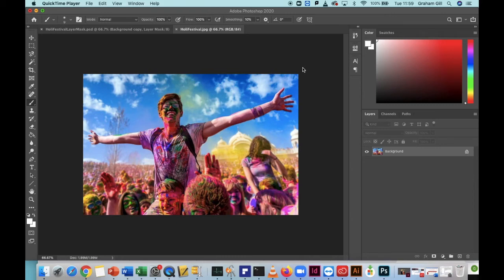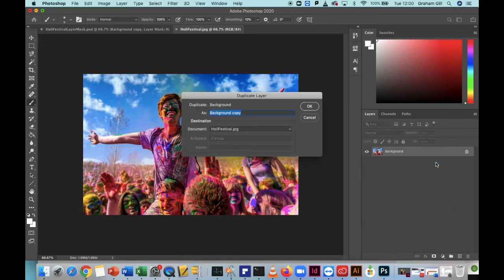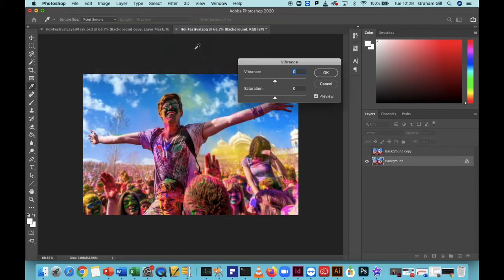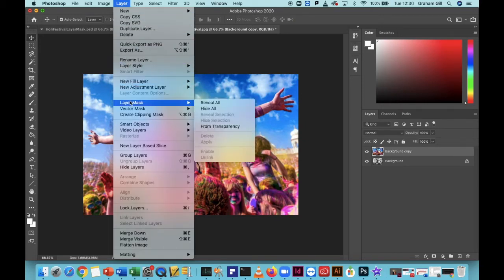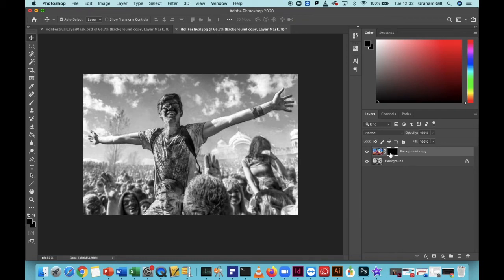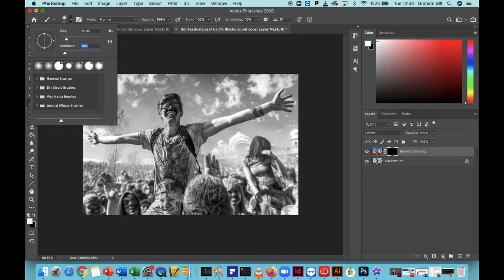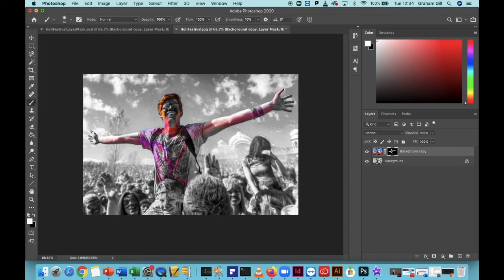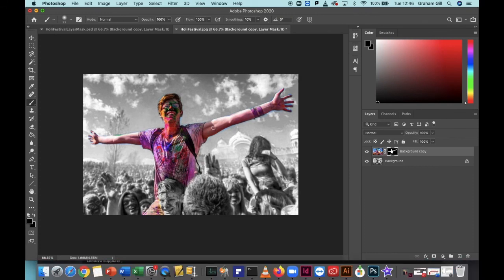Layer Masks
Hide and reveal parts of an image using layer masks.